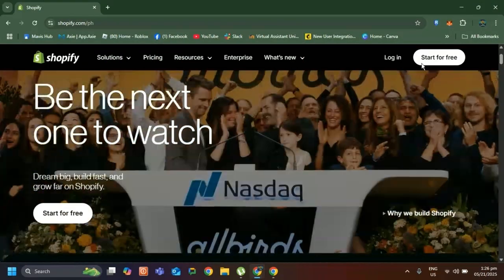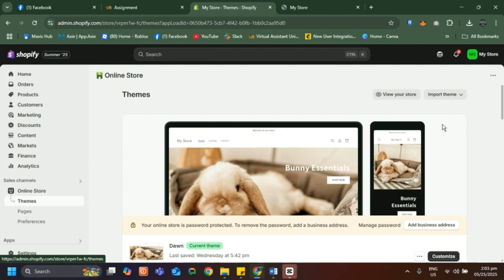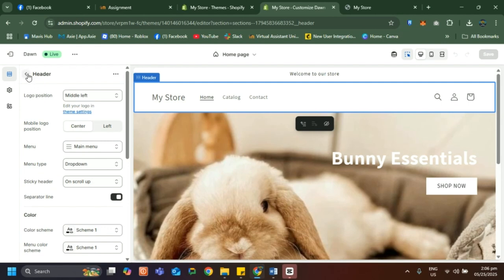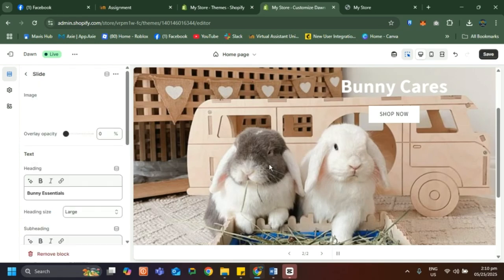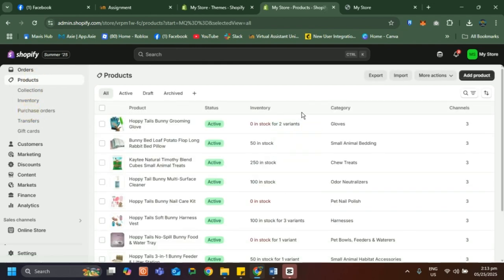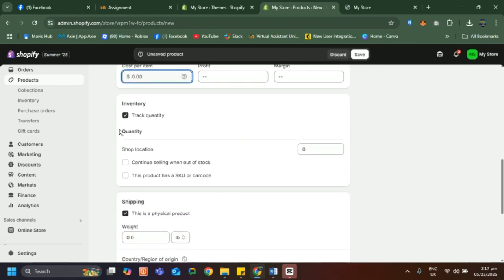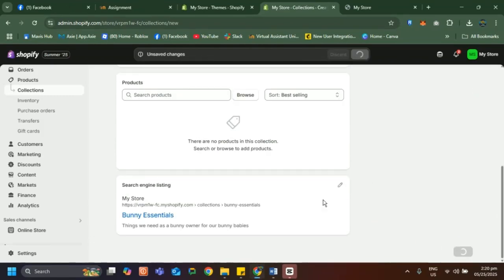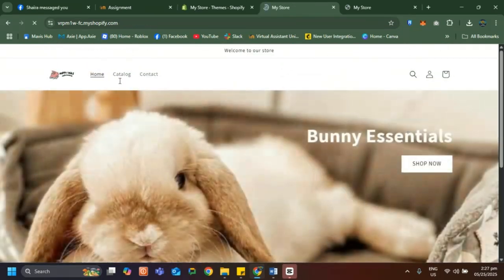Shopify Step by Step Guide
Step by step guide on how to sign up and create your own Shopify Store.